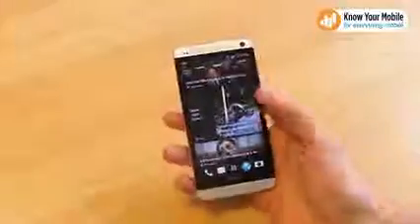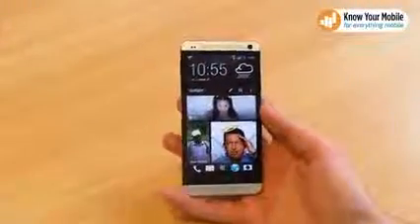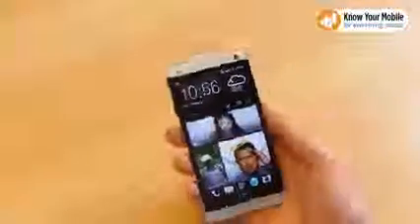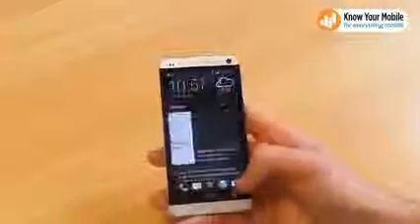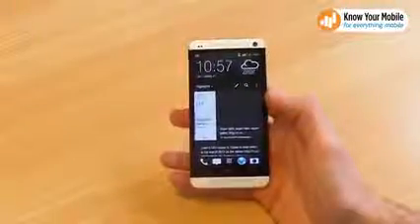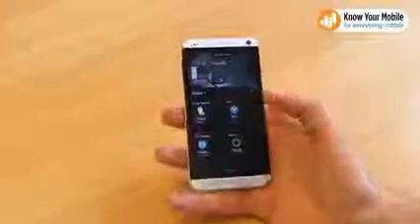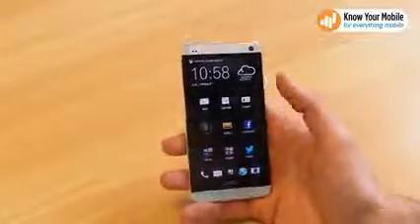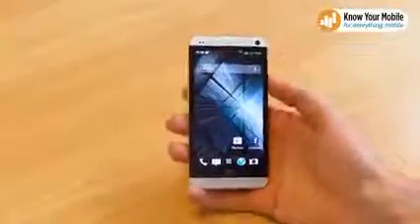HTC One HTC Sense 5 walkthrough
HTC One  HTC Sense 5 walkthrough Latest mobile phones,bracelet cell phones,variety of cell phones, Nokia105,nokia 301,nokia asha 210,nokia oro,nokialumia 920,nokia 808,nokia lumia 900,nokia lumia 820,nokia lumia 800,nokia n8,nokia lumia 720,nokia 701, nokia e6, nokialumia 710, nokialumia 620, nokia 700, nokia 603, nokialumia 610, nokialumia 520, nokialumia 510, nokia e5, nokia c5 03, nokia 500, nokia c5 5mp, nokiaasha 309, nokiaasha 303, nokianokia c5 06,nokia asha 311, nokiaasha 302, nokiaasha 310, nokiaasha 308, nokiaasha 309, nokiaasha 300, nokia c3, nokiaasha 305, nokiaasha 306, nokia c2 06, nokia c2 03, nokiaasha 200, nokiaasha 202, nokia c2 01, nokianokia x2 02, nokia x2 01, nokia 206, nokiaasha 205, nokia c2 05, nokia x2 05, nokia c2 00, nokianokia 112, nokia 110, nokia x1 01, nokia 101, nokia 100, nokia 1280, nokia 103, nokia e7 1, nokia 5220, nokia 5320, nokia n7 9, nokia N85, Nokia 5800, Nokia E63, Nokia 5130, Nokia E75, Nokia N97, Nokia N86 8MP, Nokia 6700 Classic, Nokia 5530, Nokia 5730, Nokia E52, Nokia 2700 classic, Nokia N97 Mini, Nokia E55, Nokia E72, Nokia 2730 Classic, Nokia 5230, Nokia X3, Nokia N900, Nokia X6 16 GB,Nokia 2690, Nokia X6, Nokia c5, Nokia 1800, Nokia X2, Nokia 5250, Nokia X3 02 Touch and type, Nokia C7, Nokia c1 01, Nokia C6, Nokia E7, Nokia C6 01, Nokia X7, Nokia N9, ,Nokia Lumia 800, comparatif form factor N8 N9 SGS2 Sensation (FR),Nokia Lumia and Nokia Asha Pricing and Shipping Dates ,Nokia Mobile World Congress 2013 Barcelona ,Notebook, laptop repair, LCD, power jack motherboard rep ,Preview Telekom zeigt Firefox OS und Alcatel One Touch Fire ,Replacing the Laptop Backlight Inverter to Fix a Dark Screen,Samsung Galaxy S4 -By TechNews,Samsung GALAXY S4 first look and hidden features -By TechNews ,Samsung Galaxy S4 hands-on ,Samsung Galaxy S4 Hidden Features and Details By TechNews,Samsung Galaxy S4 vs. Google Nexus 4 by LG - Quick comparison,Samsung Galaxy Tab 3 Teaser - By TechNews ,Sony Xperia L ,Sony XperiaSP,Speaker Test SONY XPERIA Z Vs iPhone 5, Galaxy S3, Note 2 -By TechNews ,The Laptop Repair Workbook An Introduction to Troubleshooting and Repairing Laptop Computers ,Tinhte.vn - Connect your world wirelessly with One-touch functions, 3 Reasons To Buy The Samsung Galaxy Note 2, Best Smartphones for 2013BlackBerry 10 Story Maker example video, Blackberry Z10 - Review and Comparison, Cooking with the iPhone 5 - Best Kitchen Gadget Ever!, Google Nexus 4 vs Huawei Ascend D2jk, How to remove pattern unlock with ADB and Debugging ON [No-ROOT], Huawei Ascend D2 hands-on CES 2013, i phone5, iPhone 5 Giveaway! + EXTRAS!, iPhone 6 Commercial, NEW iPhone 6 First Look - Release Date - Spec Review - IGZO Technology, Nice Samsung Galaxy Note 2 Case -,Nokia Lumia 920 NEW apps, Play PSP Games on Android Mobile, Samsung Galaxy S3 VS Google Nexus 4, Sony Xperia Z - Review and Comparison, Speed Test iMac Base Model 2012 vsMacbook Pro with Retina Display, Xperia Z vsLumia 920 - Final Battle, Alcatel One Touch Idol CES 2013, BlackBerry 10 Hammer & Knife Scratch Test, BlackBerry 10 vs iPhone 5 Drop Test, BlackBerry Z10 unboxing and first impressions, DIE HARD app hands-on for review, Google Tips & Tricks, How To Transfer Music From Itunes To Your Android phone 2012 -2,, Huawei Ascend D2 vs Google Nexus 4 CES 2013, i pod, iPhone 5 Preorder Details, Acer Liquid Z2, Apple Iphone 5 Brilliant  World Premier Trailer 2013 New TV Spot_Commercial 2013) HD, BlackBerry Z10 Camera Review HD, First look Speck SmartShellMacbook Pro with Retina Display, Galaxy Note 80 VS ASUS FonePad , Google Now iOSvs Android handson, HP Slate 7, HTC First, Need For Speed Most Wanted for Samsung Galaxy S4 First Gameplay & Review, Nokia Asha 210, Samsung Galaxy Mega 63 and Galaxy Mega 5.8, Samsung Galaxy S 4 Camera Samples (1), Samsung Galaxy S 4 Camera Samples, Samsung Galaxy S 4 Dual Camera Demo, Samsung Galaxy S 4 Review Part 2  Software, Samsung GALAXY S 4] Sound & Shot Full Review HD, Samsung Galaxy S4  Tips and Tricks, Samsung Galaxy S4 Drop Test & Durability Video, Samsung Galaxy S4 Frontfacing Camera, Samsung Galaxy S4 Hammer Drop Test, SAMSUNG GALAXY S4 International TVC, Samsung Galaxy S4 Knife Screen Scratch Test, Samsung Galaxy S4 Water Damage Test, Samsung Galaxy Star and Galaxy Pocket Neo (1), Samsung Galaxy Star and Galaxy Pocket Neo, Samsung Galaxy Tab 3, vice city cheats for sonyxperia z  YouTube (1), vice city cheats for sonyxperia z,